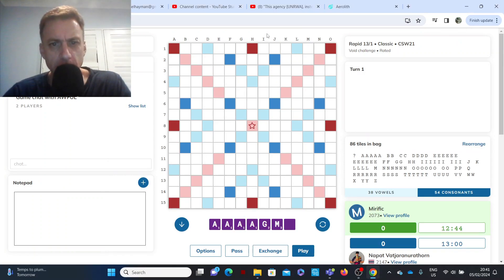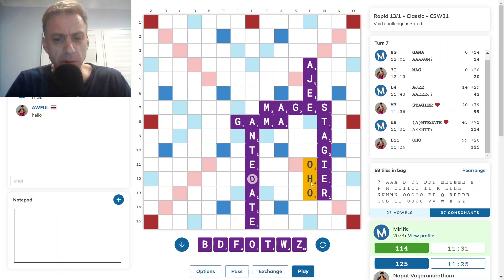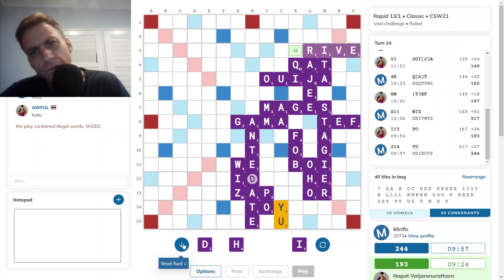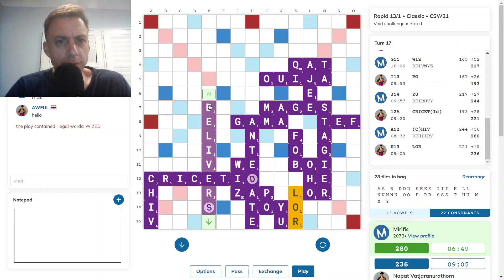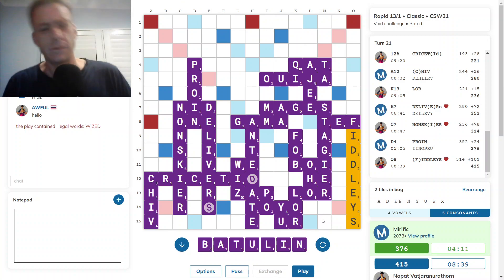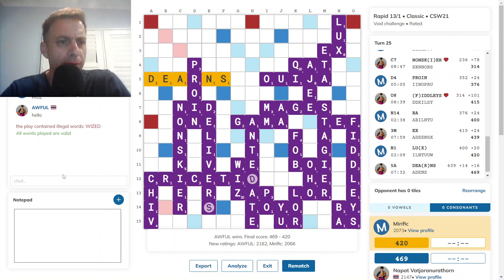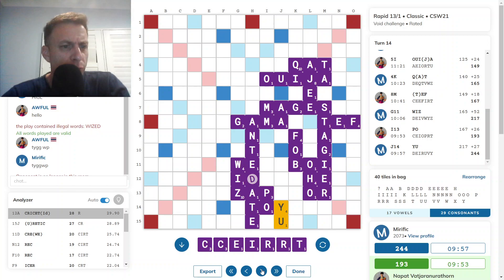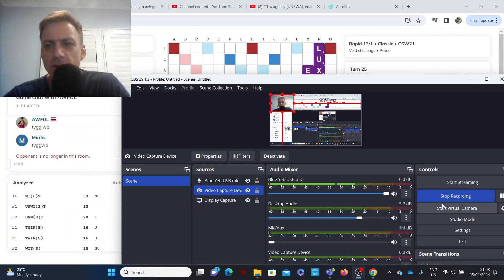Scrabble game with commentary no.282